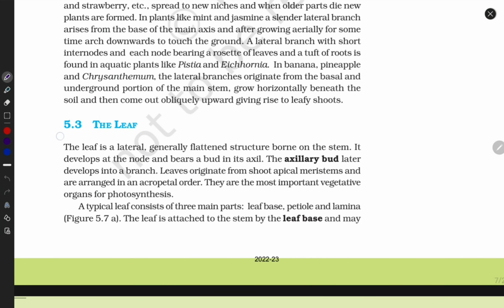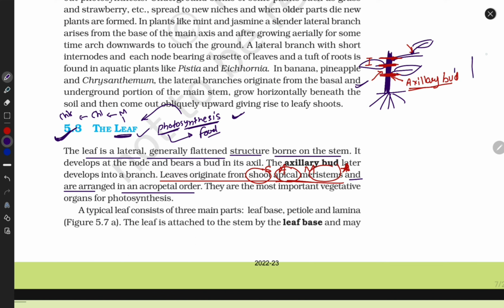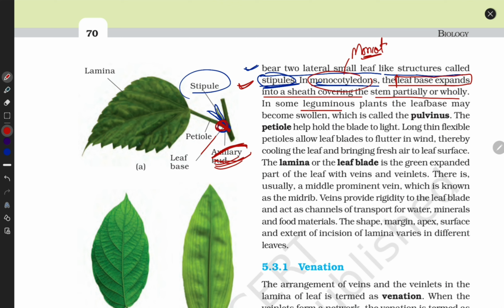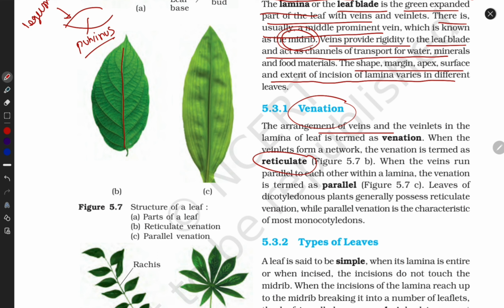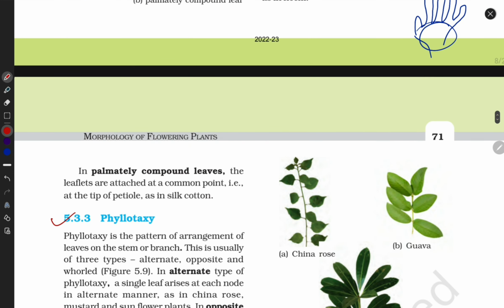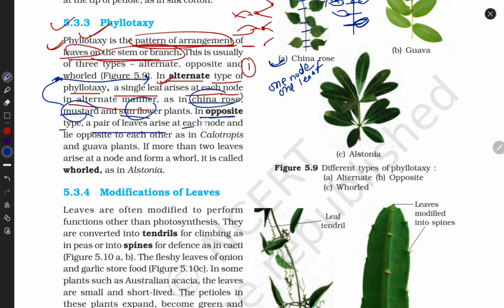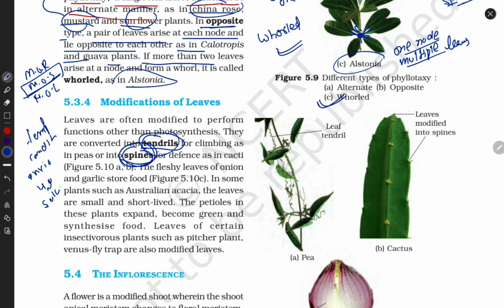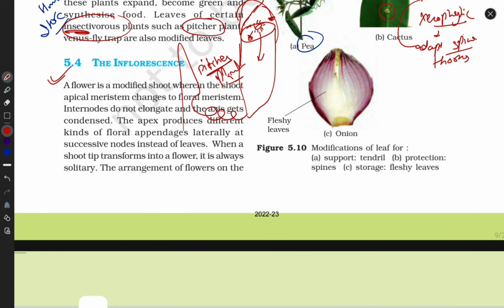Class11th Biology | Chapter 5 | Complete NCERT explanation in one month | Explanations in English